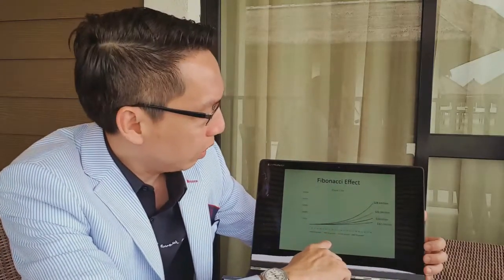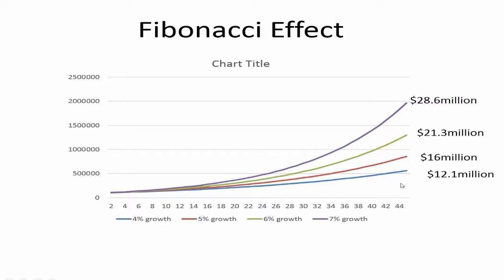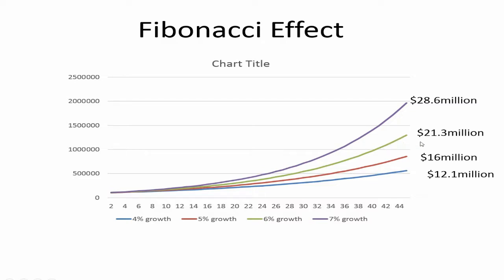The Fibonacci effect explained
The Fibonacci Effect™ is a financial acceleration workshop; if you want an exponential increase in your wealth... attend the workshop.